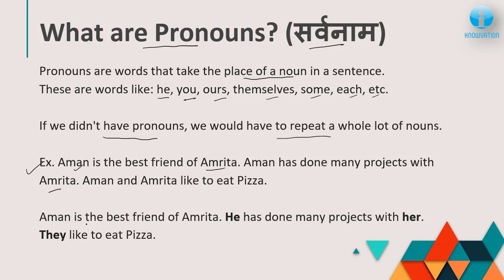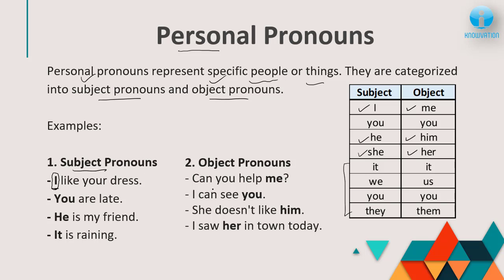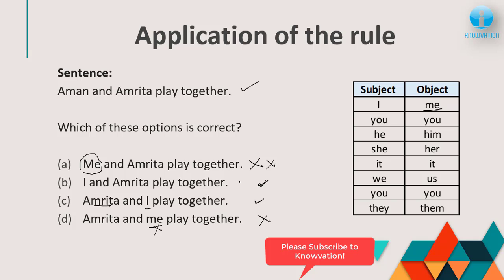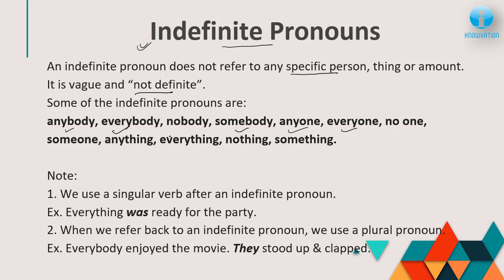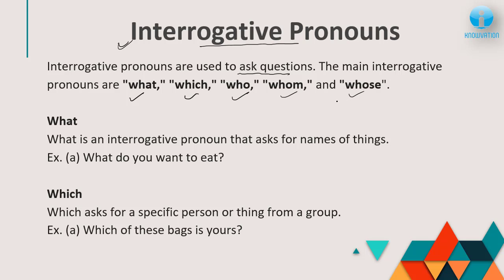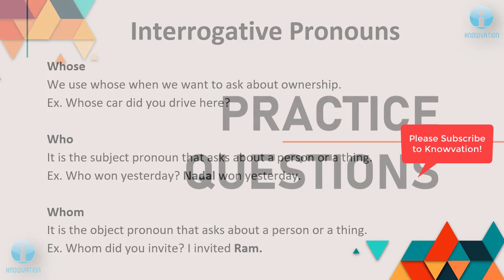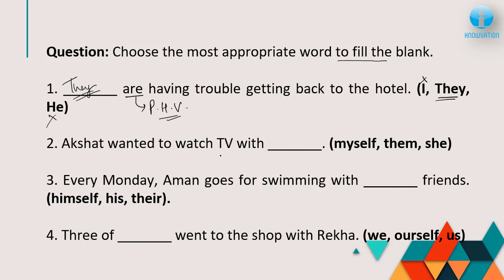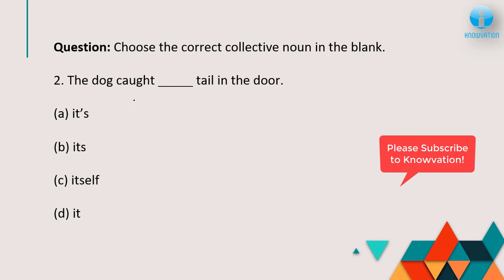Pronouns | Parts of Speech | Part-2 | Types & Questions | SNAP, IIFT, XAT, TISS, CMAT, Banks, SSCCGL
English Grammar is very important not just for exams but also if you want to speak English effectively. In this lecture, we have touched upon one of the most important part of English grammar, 'Parts of Speech'. In this Part-2 of the Parts of Speech series, we have learnt about Pronouns.

Initially, we started with the basic concepts and the types of pronouns and rules related to them. Then we moved to different types of questions which can come with respect to Pronouns as a Part of Speech. The questions include, Fill in the blanks and MCQs.

This lecture series is a must do for the aspirants of SNAP, IIFT, XAT, TISS, CMAT, Banks, SSC CGL, RBI Grade B and other competitive exams.